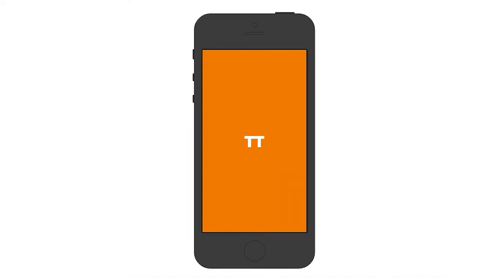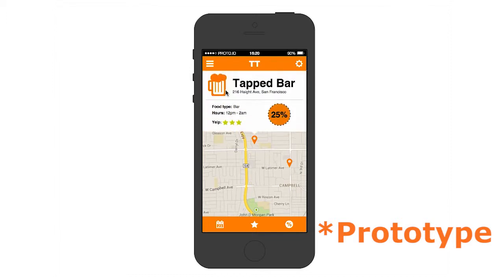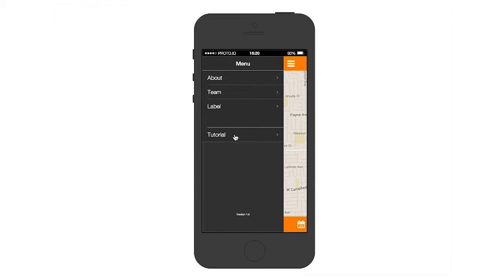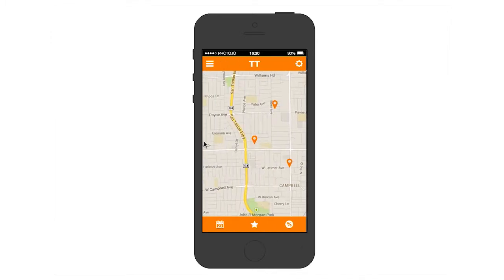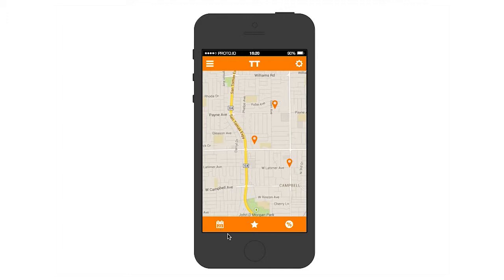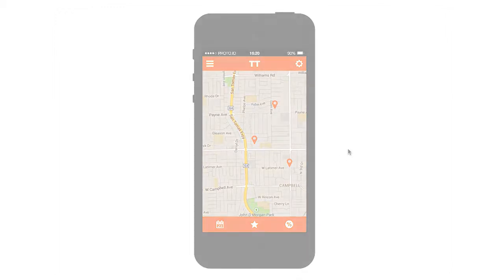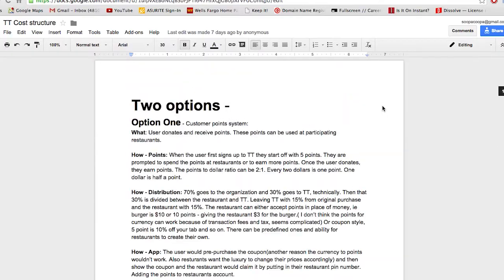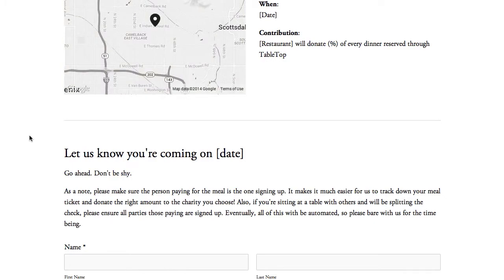TT midterm Video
Midterm video for Digital Culture Capstone